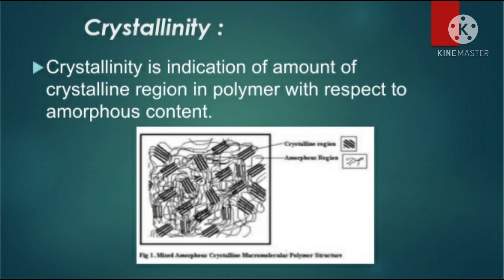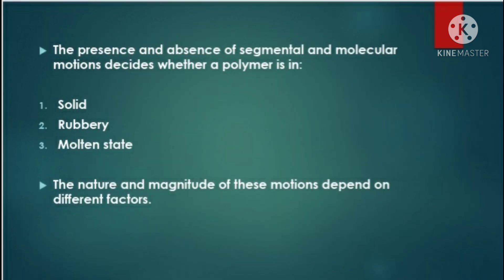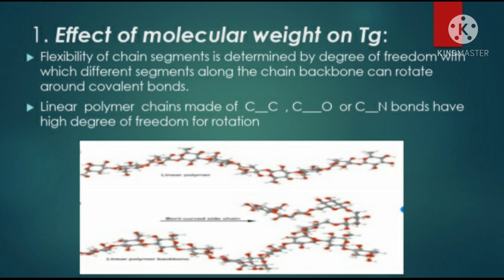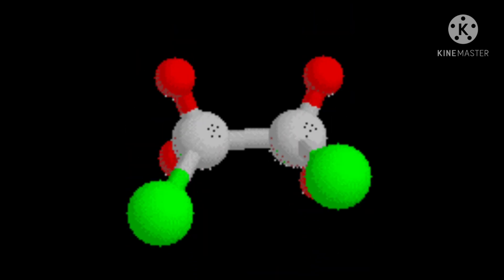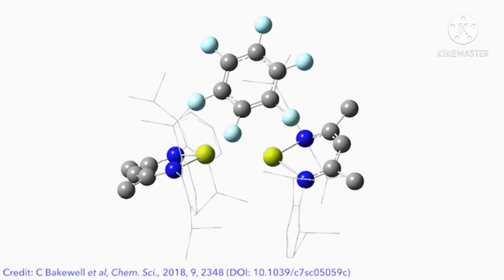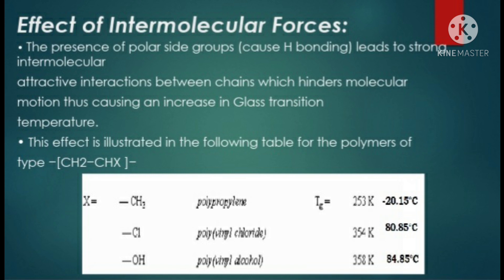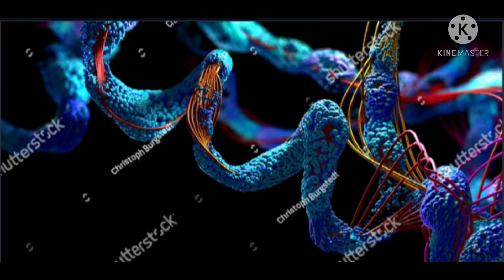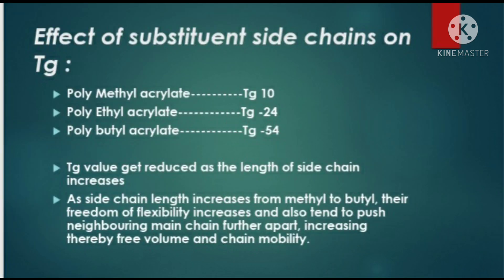Factors Affecting on Tg Part 1 || Rabia Views || Glass Transition Temperature